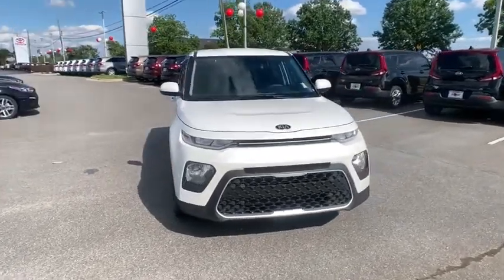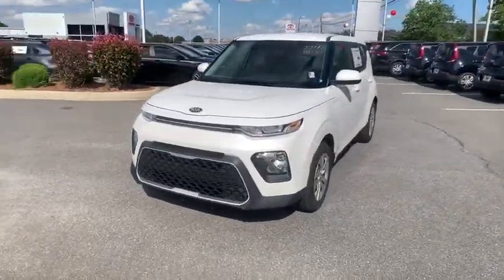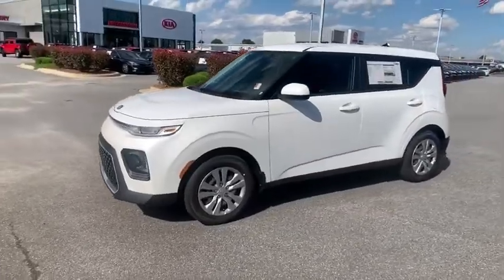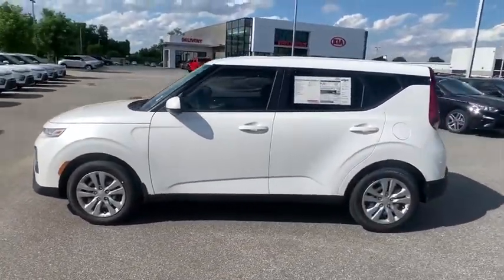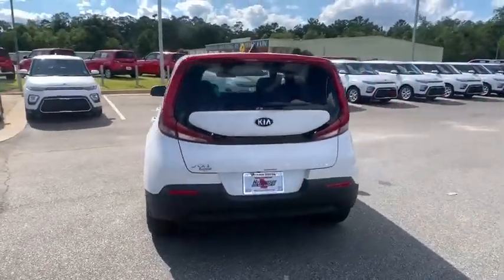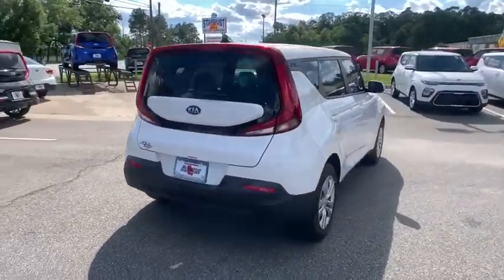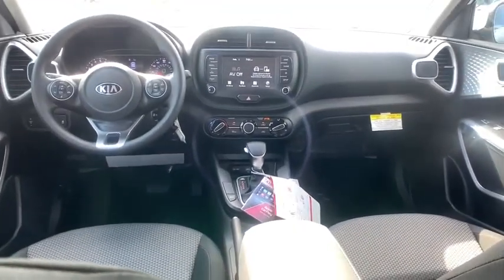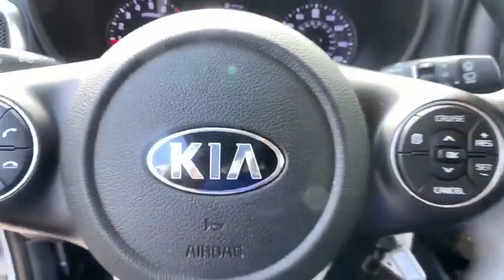2020 Kia Soul Albany, Tifton, Dothan, Columbus, Macon, GA L7705067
New 2020 Kia Soul available in Albany, Georgia at Hutchinson Kia of Albany. Servicing the Tifton, Dothan, Columbus, Macon, GA area.

This vehicle includes a LIFETIME WARRANTY!!! Snow White Pearl 2020 Kia Soul LX FWD IVT 2.0L I4 MPI DOHC 16V LEV3-ULEV125 147hpbrbrThis vehicle includes the following features and options 4-Wheel Disc Brakes 6 Speakers 6-Way Adjustable Drivers Seat ABS brakes Air Conditioning AM/FM radio Brake assist Bumpers: body-color Cargo Net Carpeted Floor Mats Delay-off headlights Driver door bin Driver vanity mirror Dual front impact airbags Dual front side impact airbags Electronic Stability Control Exterior Parking Camera Rear Front anti-roll bar Front Bucket Seats Front Center Armrest Front reading lights Front wheel independent suspension Fully automatic headlights Low tire pressure warning Occupant sensing airbag Outside temperature display Overhead airbag Overhead console Passenger door bin Passenger vanity mirror Power door mirrors Power steering Power windows Radio: AM/FM/MP3 Audio System Rear window defroster Rear window wiper Remote keyless entry Speed control Speed-sensing steering Split folding rear seat Steering wheel mounted audio controls Tachometer Telescoping steering wheel Tilt steering wheel Traction control Trip computer and Variably intermittent wipers. 27/33 City/Highway MPGbrbrAwards:br  * 2020 KBB.com 10 Coolest New Cars Under $20000   * 2020 KBB.com 10 Favorite New-for-2020 Cars